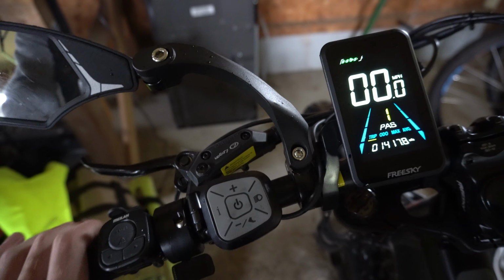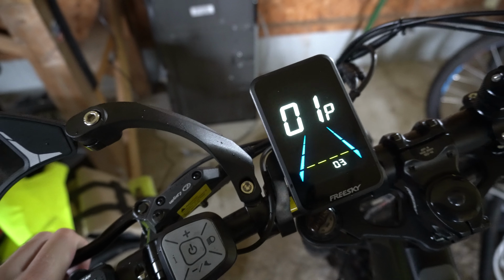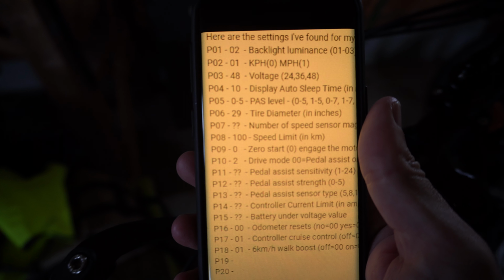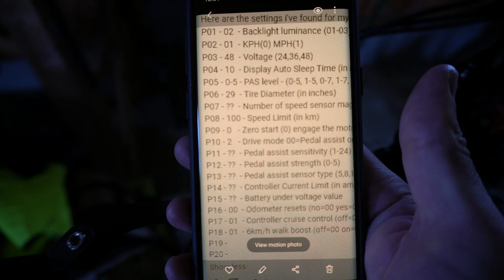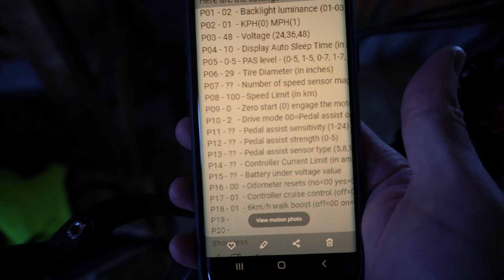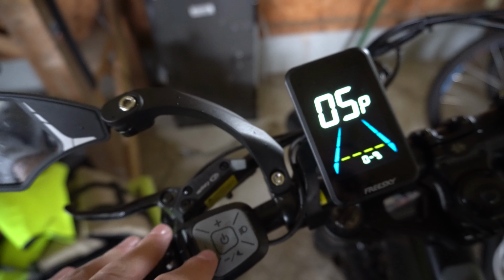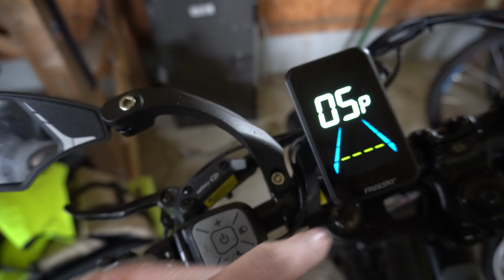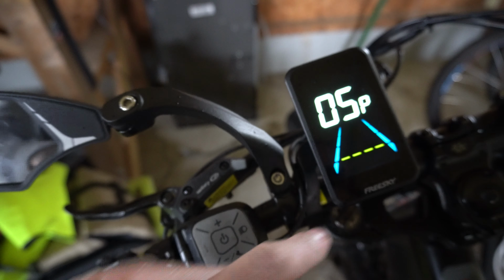How to Enter Hidden Settings Menu on Freesky Swift Horse (Change Brightness, Pedal Assist, KM/H)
To access the hidden settings menu on your Freesky Swift Horse electric bike, follow these steps:

Power on your bike.
Press and hold the + and - buttons simultaneously until the screen changes to settings mode, prompting you for a 4-digit code.
Use the up and down arrows to select the code, and then press the i button to confirm. The code you need to enter is 1313.

Once in settings mode, you can scroll through the various settings (numbered 01 to 18) using the + and - keys.

To change a setting:

Press the i button to select the current value.
Use the + and - keys to adjust the value.
Press the i button again to save the new value.
Here are some of the available settings:

Display brightness (default: 03)
Speed unit (MPH or KPH, default: 01)
Battery voltage (default: 48; do not change)
Screen timeout (00 - 60 seconds, default: 10)

Pedal assist (PAS) range (options: 0-5, 1-5, 0-7, 1-7, 0-9, 1-9; default: 0-5)
Tire diameter (default: 29 due to fat tires)
Speed calibration (default: 06)
Max speed (controller limits throttle speed to 20 regardless of this setting; default: 62)

Number of magnets passed by the PAS sensor before PAS kicks in (default: 02)

Number of magnets on the PAS sensor (default: 12)
Maximum amperage (default: 30; do not change)
Cutoff voltage (default: 40V; do not change)
Reset odometer (put to 01 to reset)
Walk mode (on/off, default: 01)